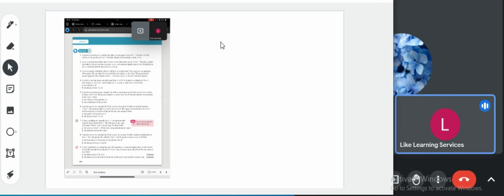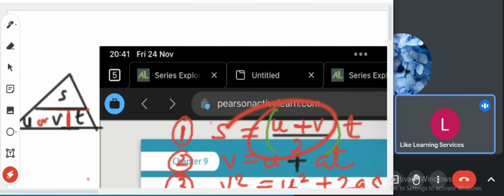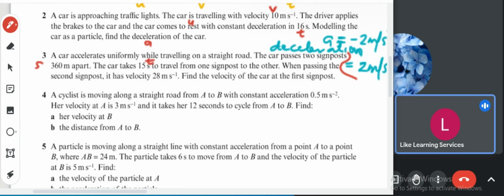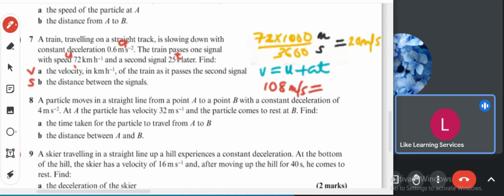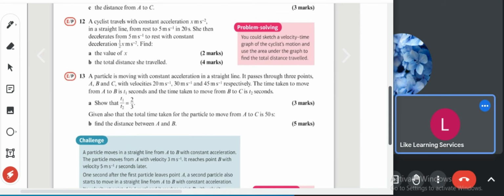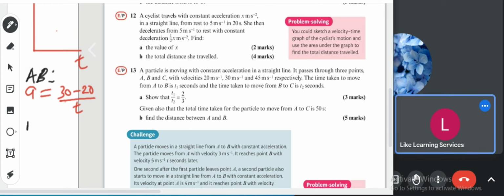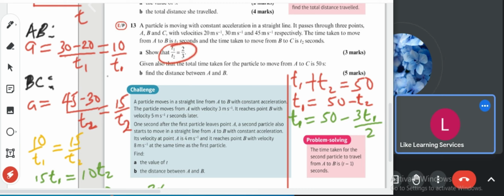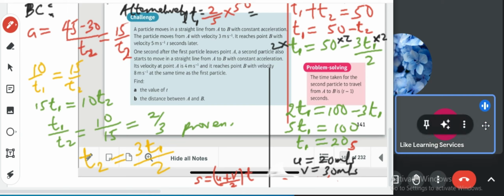MOTION, KINEMATICS suvat, A LEVEL PHYSICS, LLS